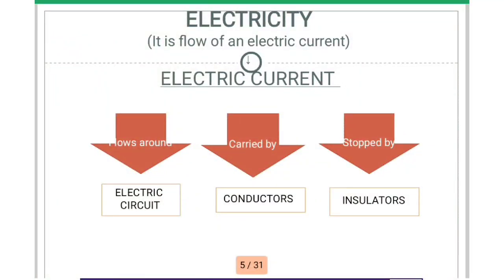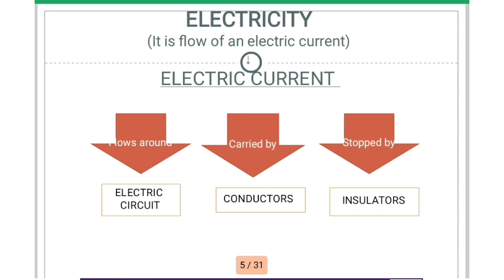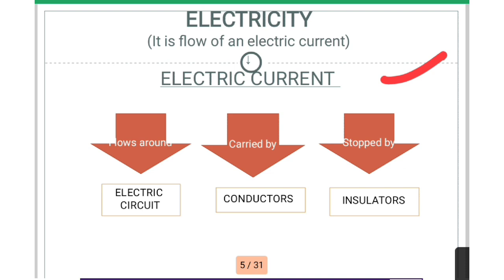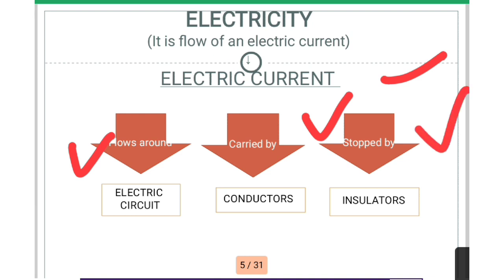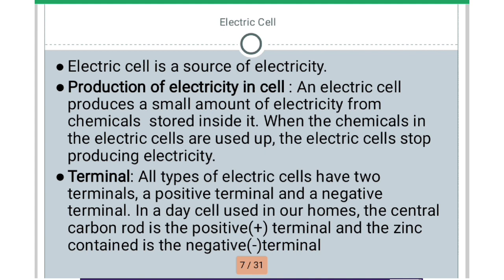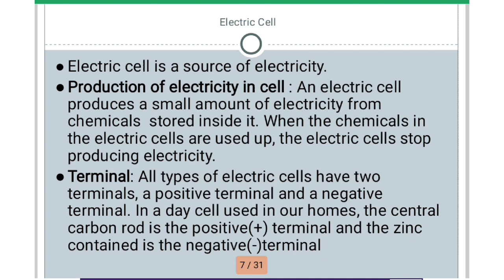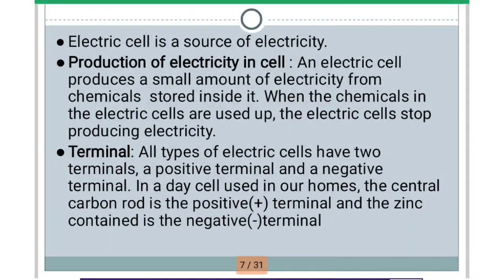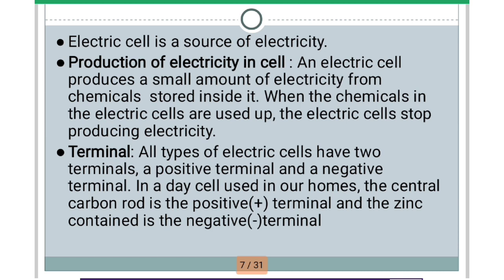Chapter-Electricity and Circuits Class VI, Science By Ranjita Dhami